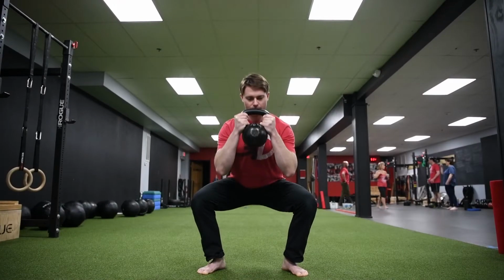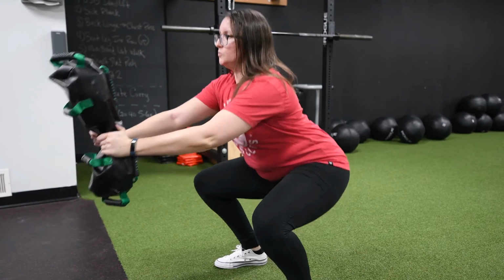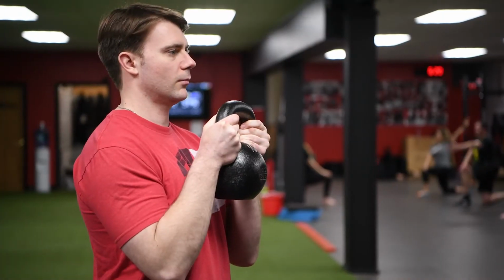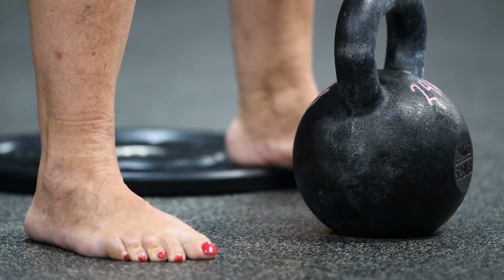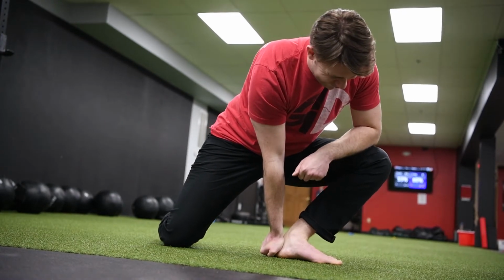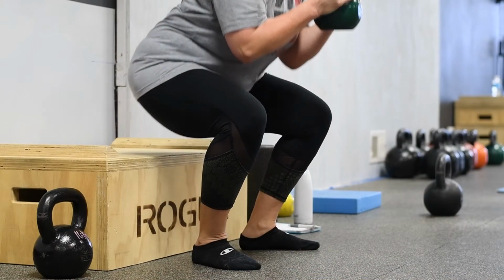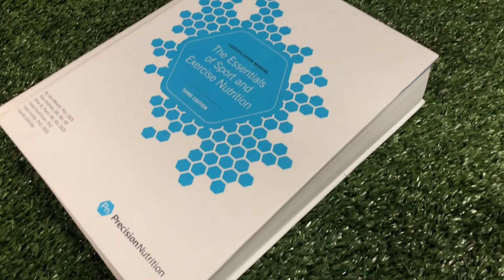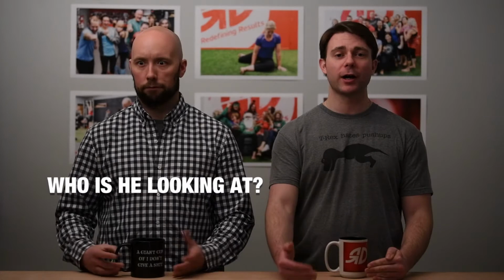Episode 3: Goblet Squats and Nutrition l Results Driven Show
Hey Team!

Welcome back to the Results Driven Fitness Fitness Show (We're working on the title)!

In this episode we cover general points of performance on the goblet squat and introduce our first nutrition habit, eating every 2-4 hours.

This month's theme is setting a foundation. The goblet squat is a great place to build a foundation for strength (3:02) and eating every 2 to 4 hours is the place we start when coaching members to eat the appropriate amount of calories throughout the day (9:08).

00:00 - 01:48 - EPIC COFFEE INTRO
01:48 - 03:02 - Intro

Segment 1
03:02 - 09:07 - Goblet Squat Overview
    04:20 - Modifications coaches use for squating
    04:50 - Goblet squat demo
    05:57 - Heels elevated squat
    06:40 - Creating ankle mobility
    07:40 - Developing the squat
    08:10 - The goal of coaching and exercise

Segment 2:
Nutrition Habit #1 - Eating Every 2-4 Hours
9:08 - 16:16 - Nutrition Habit #1 - Eating Every 2-4 Hours
     09:26 - Why Precision Nutrition
     09:57 - Precision Nutrition Overview
     10:12 - Habits and Caloires
     11:30 - Food Journaling
     12:24 - How do you eat every 2 to 4 hours?
     13:13 - Progress not perfection!
     15:00 - Food journal analysis
16:17 - Close